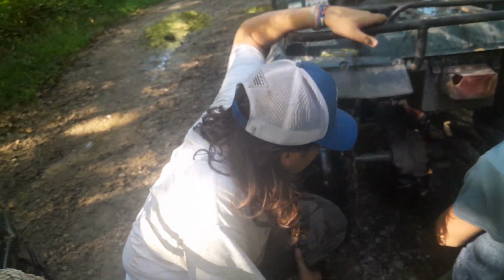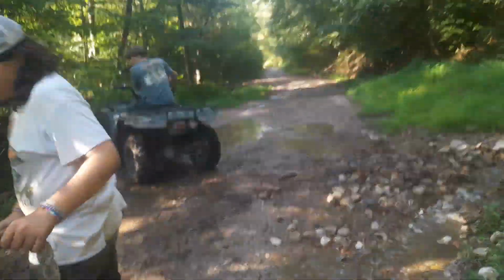how to be stued part 2